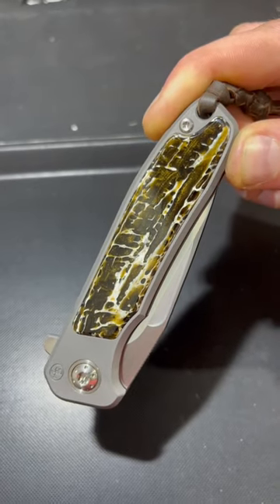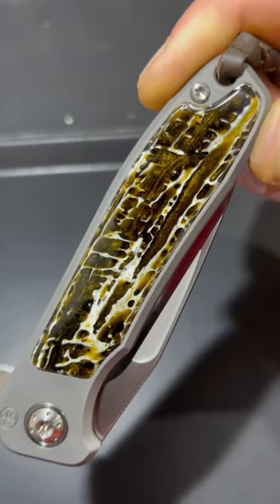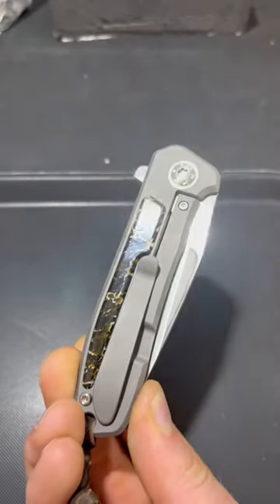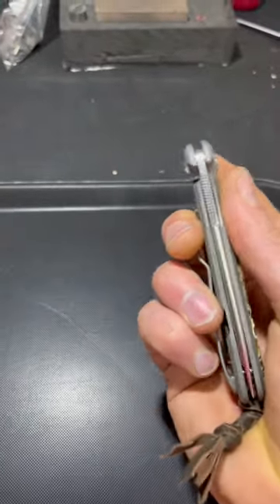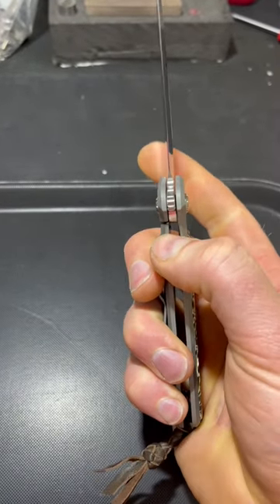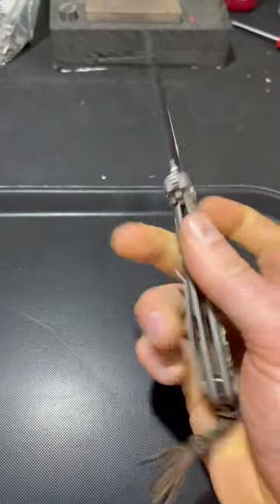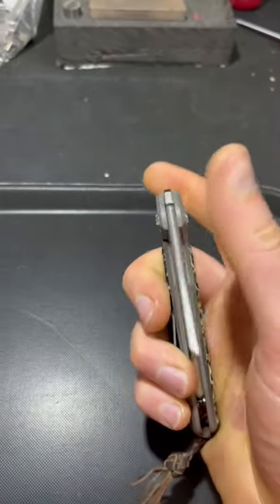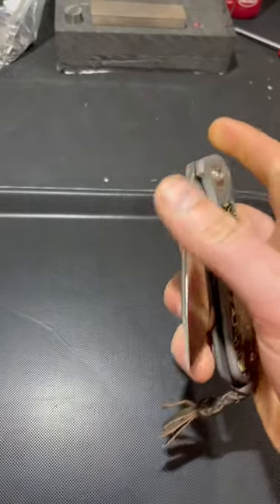iMamba framelock folder with brown kudu bone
iMamba folding knife with dyed brown kudu bone handle. These will be available at Thunderbird Gear, @africansportingcreations3354, @messerdepot